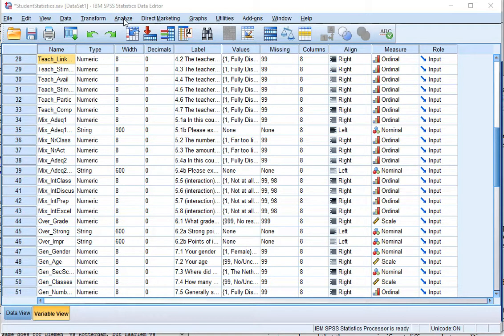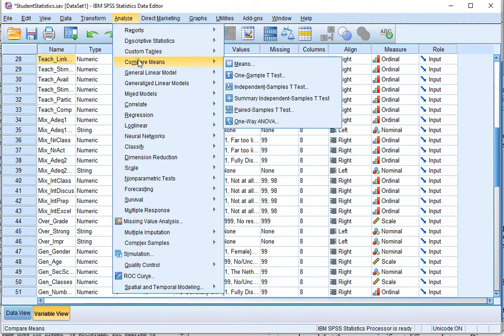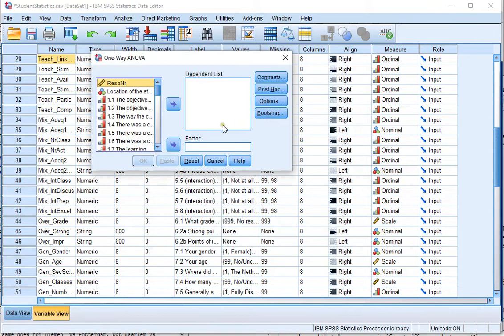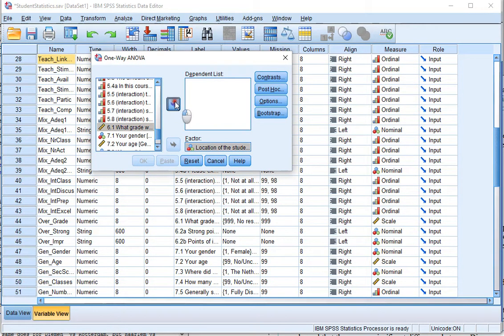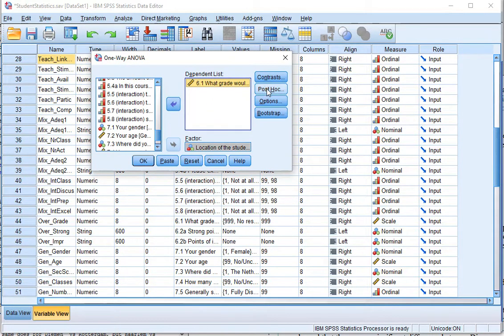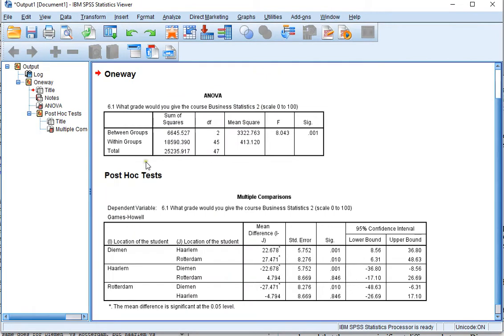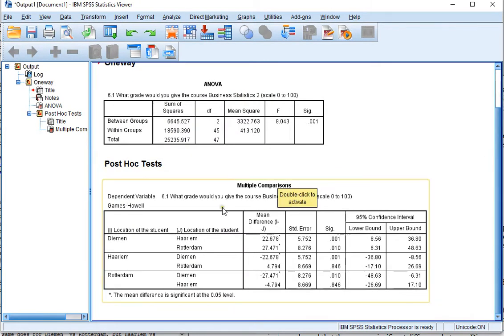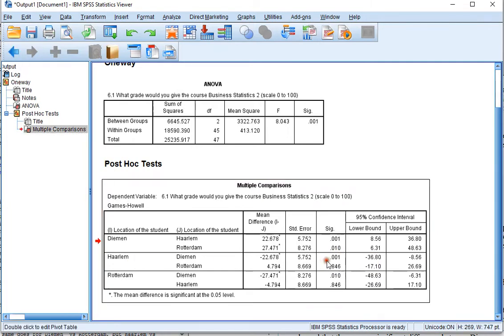SPSS - One-way ANOVA Post-hoc Games-Howell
Instructional video on how to perform a post hoc procedure from Games-Howell for a one-way ANOVA in SPSS.